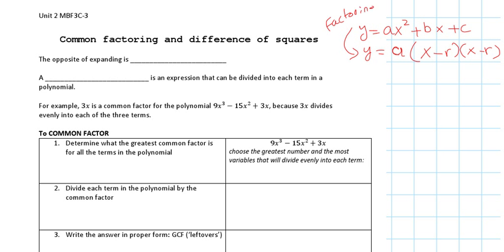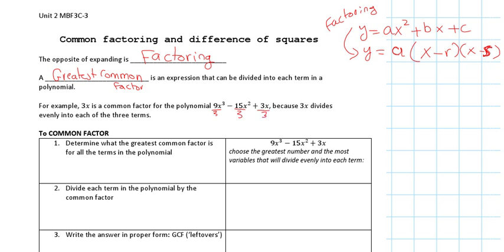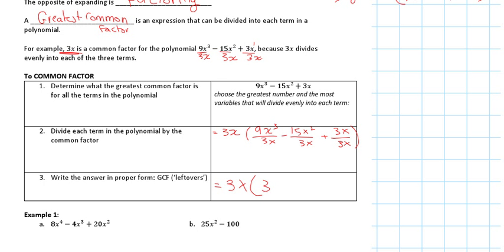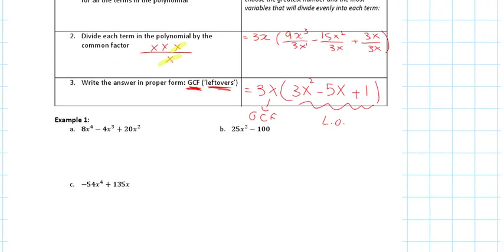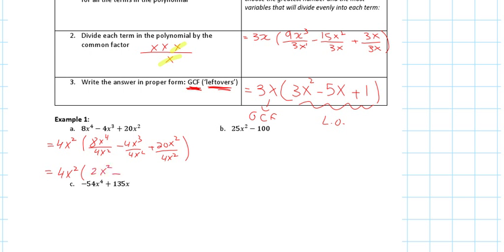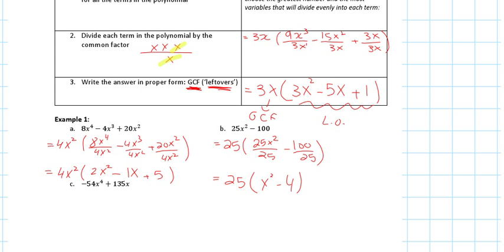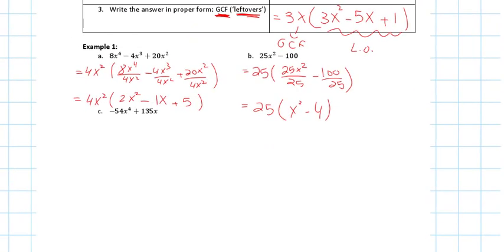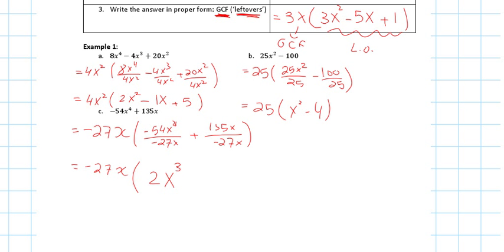May 27 common factoring